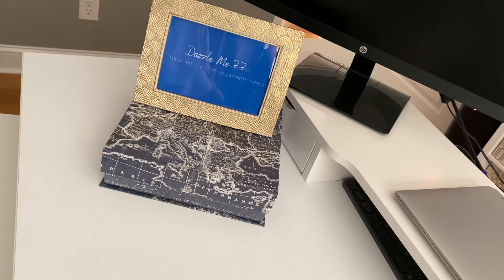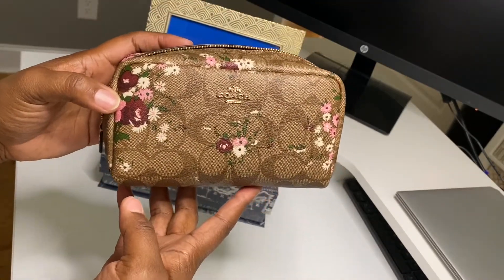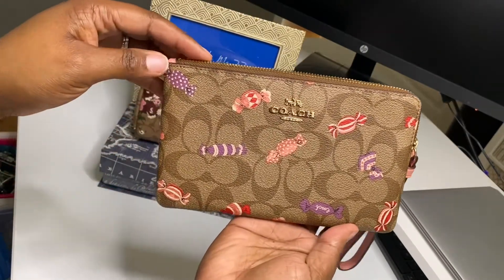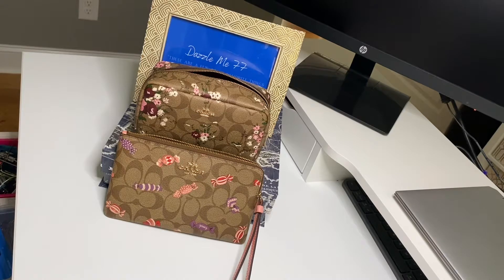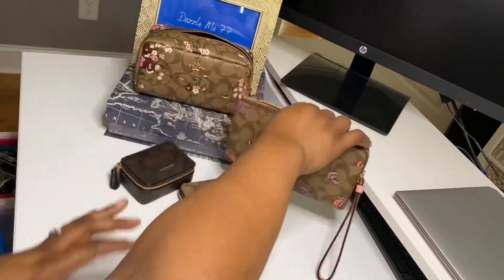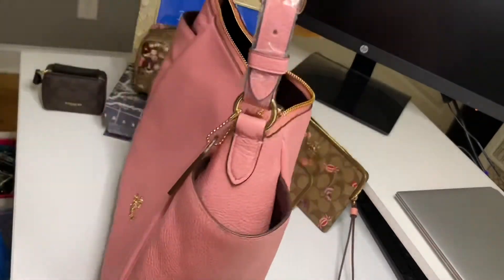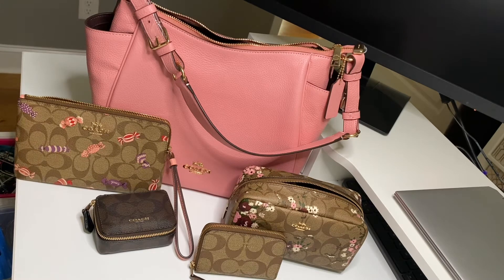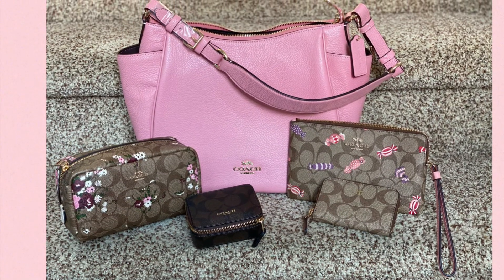Coach Outlet (online) Haul April 2021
I had a ball picking out these pieces. What do you all think? Coach online came through✊🏾